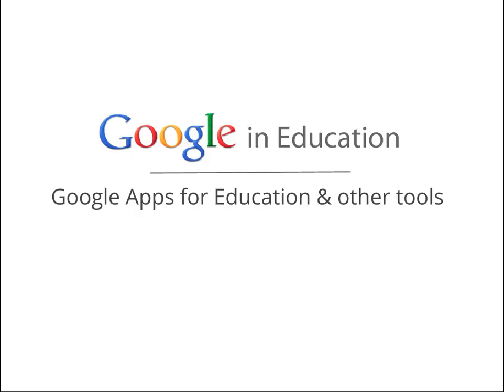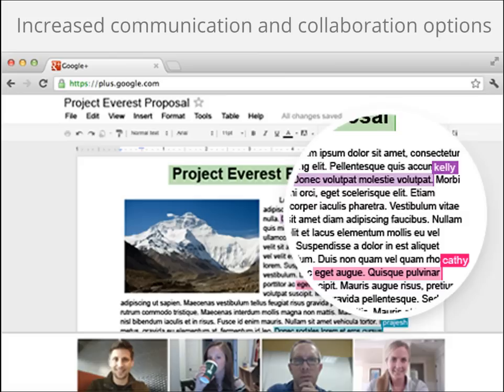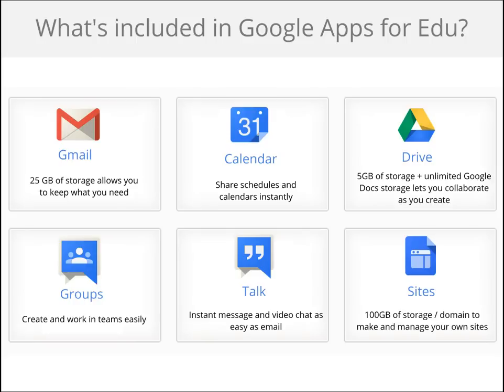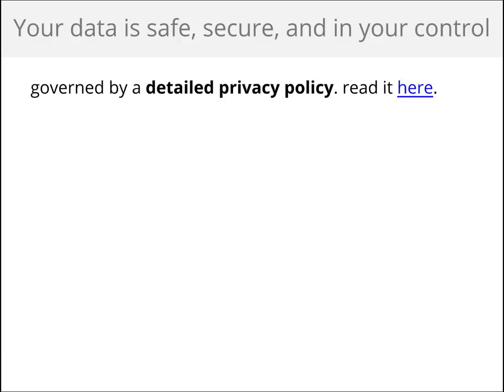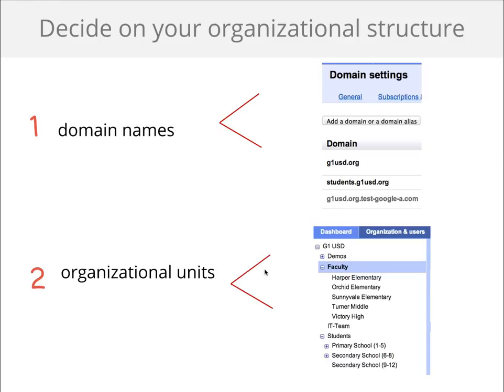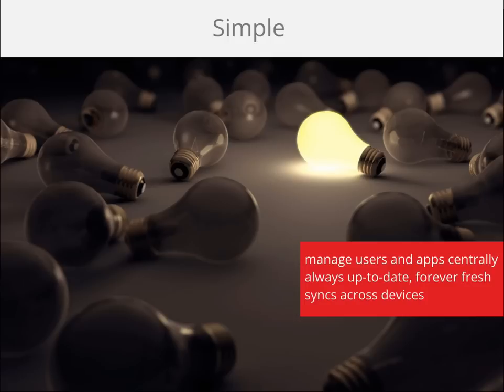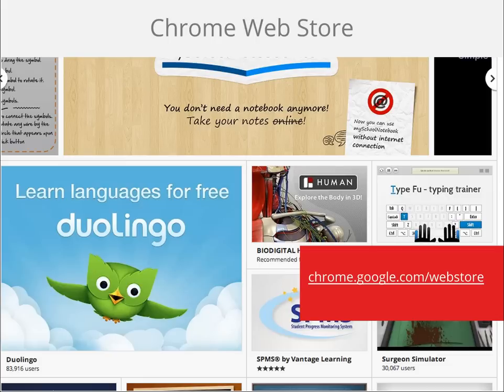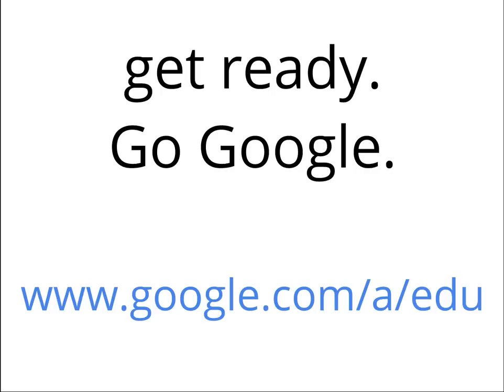Google Apps for Education & Other Google in Edu Tools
This is an overview webinar on Google Apps for Education and other technology tools that Google offers to schools, colleges and universities.

Find what you need fast:
(1:03) Google Edu's learning on the web vision
(6:05) Google Apps for Education
(9:32) Security and Privacy
(13:00) Technical Deployment
(17:40) Chromebooks
(20:58) Additional apps + content providers
(23:22) Professional Development and training opportunities

Slides: goo.gl/jxhz8